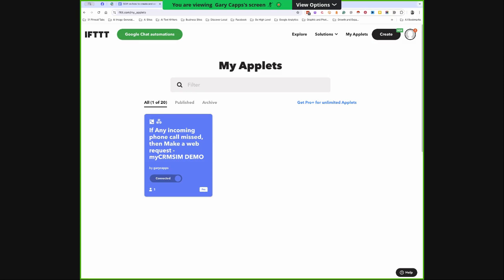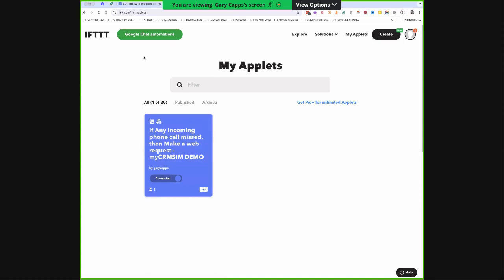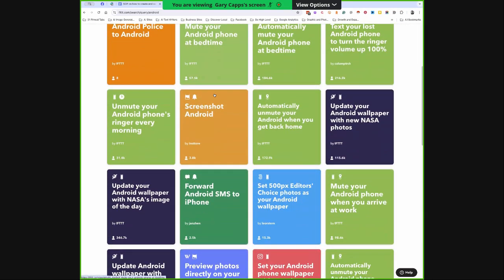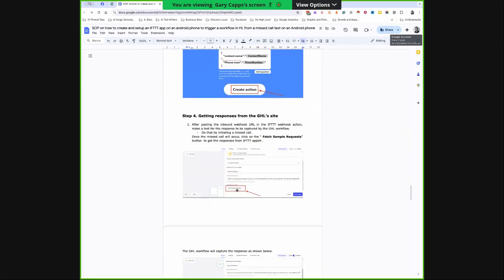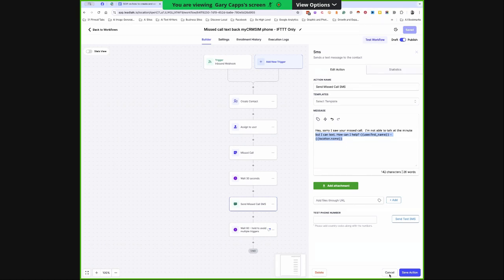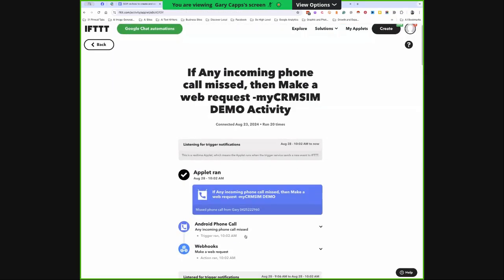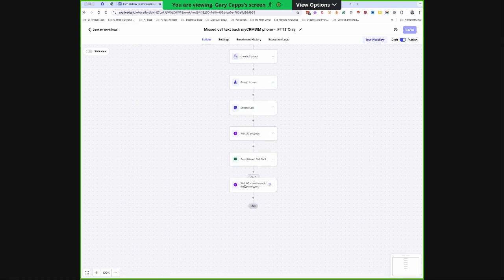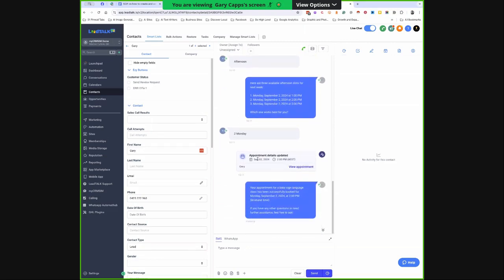Automate Missed Call Text Backs — myCRMSIM Weekly Live Session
In this myCRMSIM Weekly Live Session held on August 20, 2024, we explore the Missed Call Text Back feature—a powerful tool designed to enhance customer engagement by automatically sending text messages to clients who miss your calls. Learn how to set up and optimize this feature to ensure you never miss an opportunity to connect with your audience.

⏱️ Timestamps:
00:00 Introduction
02:10 Why Missed Call Text Back Matters
05:30 How to Set Up Automated Responses
10:45 Best Practices for Crafting Follow-Up Messages
15:20 Integrating with Your CRM Workflow
20:00 Live Q&A – Answering User Questions
27:30 Future Updates & Closing Thoughts